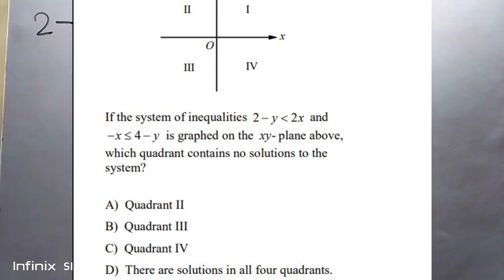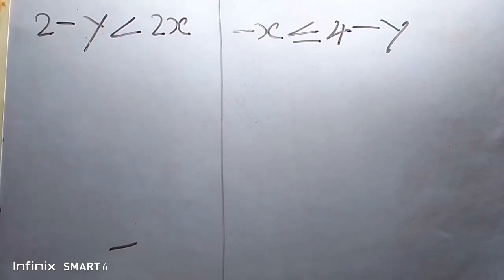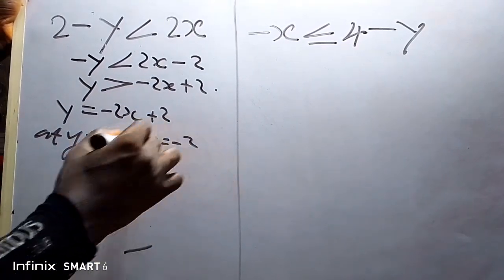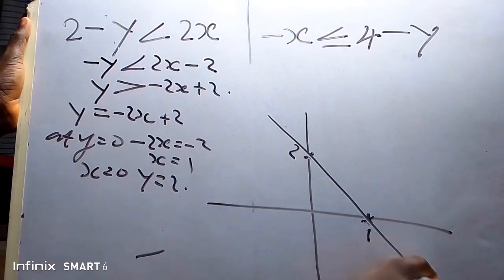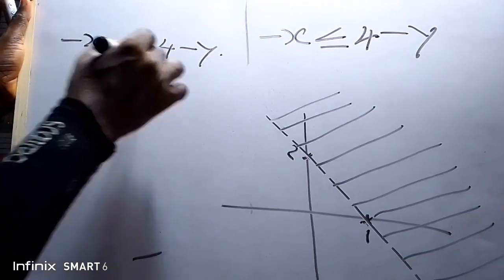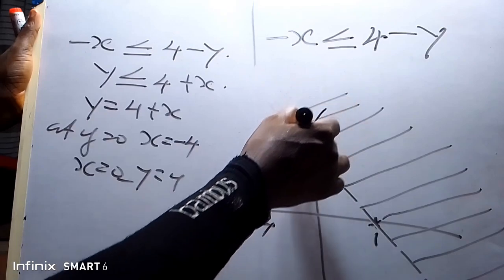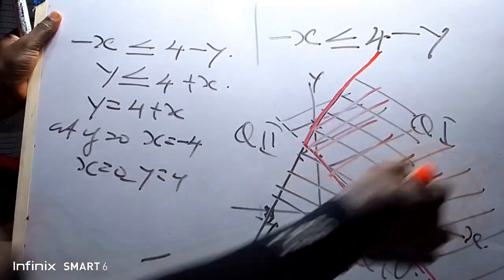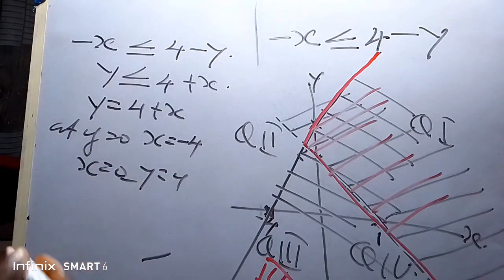SAT HARDEST MATHS QUESTION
Most asked questions in sat, hard SAT questions satstudy,sathack,satprep. how to solve complex sat maths questions.